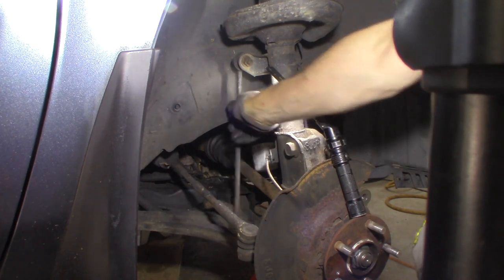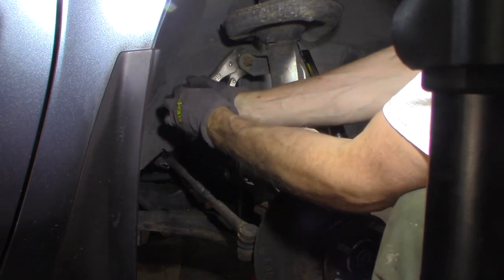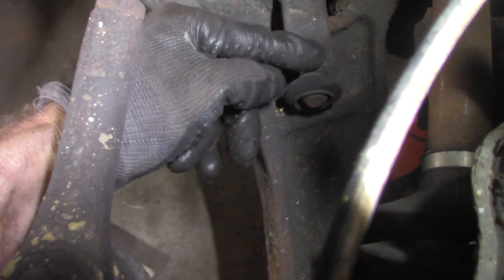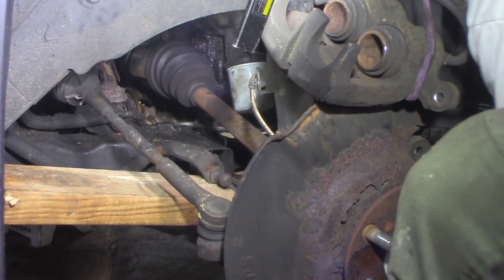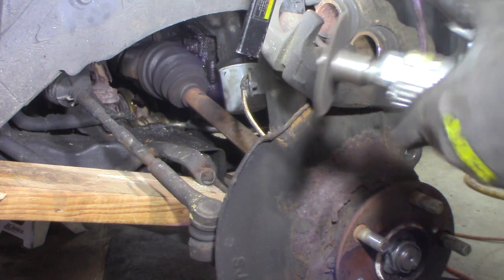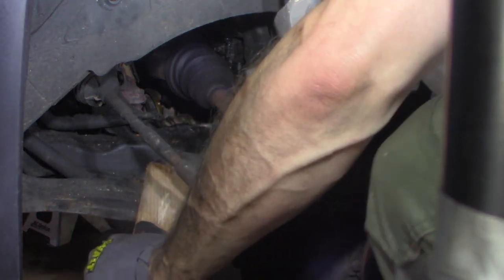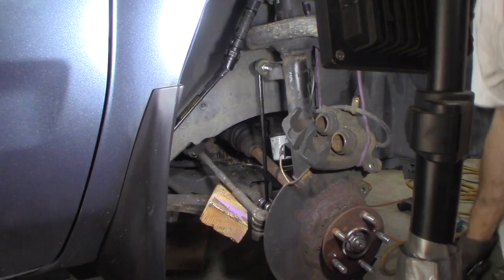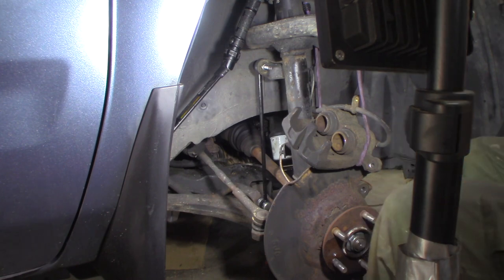2006 Honda Ridgeline sway bar end link replacement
Another video in the 2006 Honda Ridgeline series of videos.  Replacement of passenger side sway bar end link on a 2006 Honda Ridgeline.